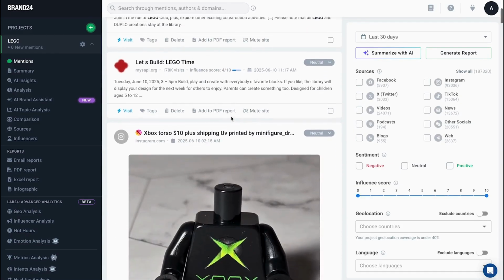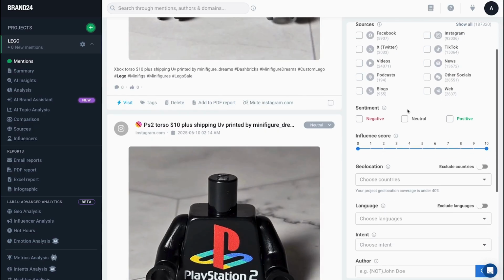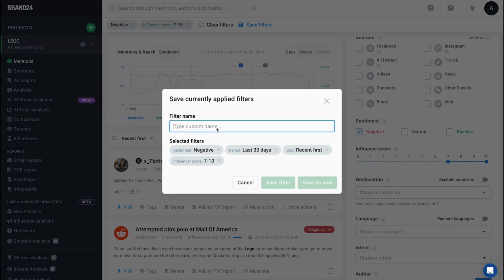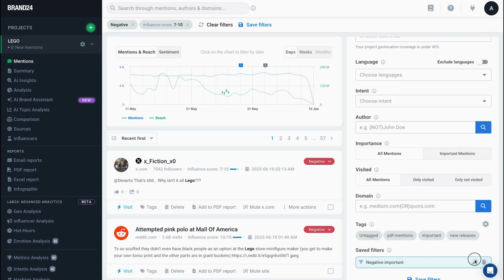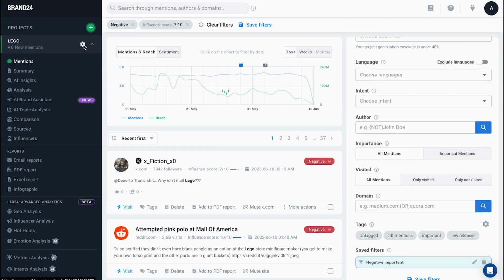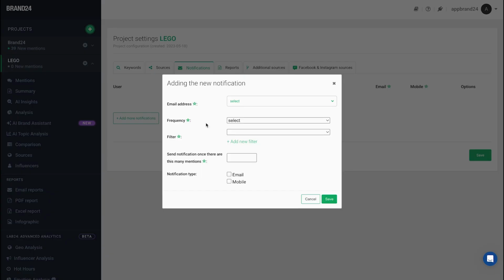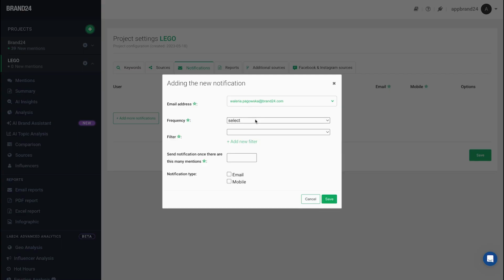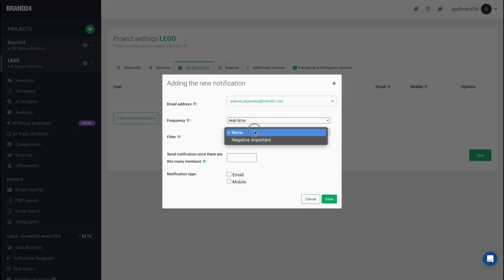Adding e-mail notifications | Brand24 tutorial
Stay updated without logging in!
In this tutorial, we’ll show you how to set up email notifications in Brand24. Get alerts about new mentions, spikes in activity, or specific keywords—right in your inbox.

📅 Choose how often you want updates
📌 Stay on top of important mentions
⚙️ Customize notifications to fit your needs